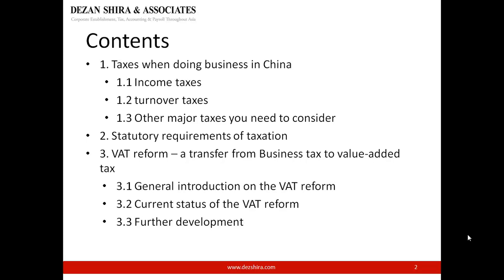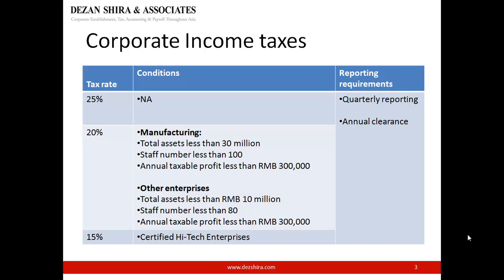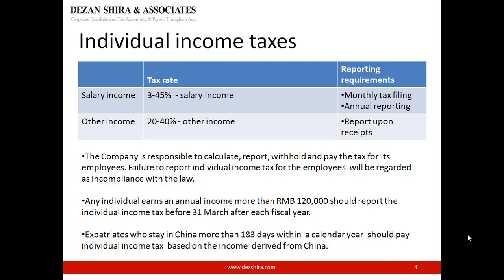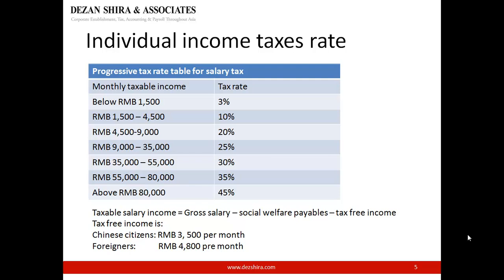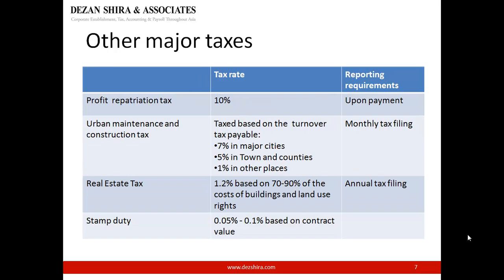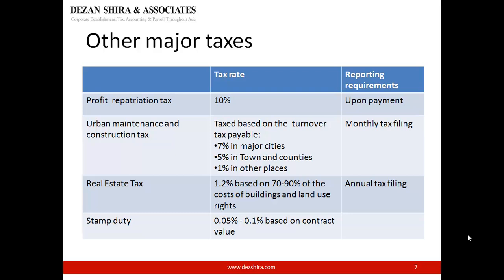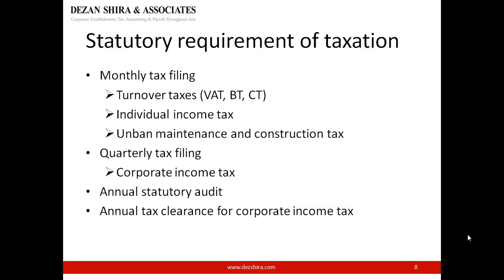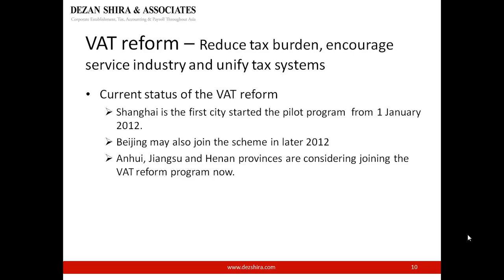An Introduction to the China Tax System by Ronin Lin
Ronin Lin introduces the China Tax System

This video is published by Dezan Shira and Associates.

Dezan Shira & Associates was originally incorporated in Hong Kong in 1992, and has subsequently grown over the past two decades to support sizable operations in mainland China, India, Vietnam, with a strong affiliate partnership in Russia and Central Asia. The practice are members of the Leading Edge Alliance a global network of accountants and auditors with an annual corporate turnover in excess of USD2 billion.

The firm provides services exclusively to foreign direct investors in each of the markets we operate in, allowing us to concentrate and specialize in this important field. We provide pre-incorporation regulatory and tax advice over market entry, business incorporation and tax structuring, contractual advice and drafting, ongoing maintenance issues such as tax, accounting, transactions and compliance, in addition to legal and financial due diligence, mergers and acquisitions and related issues. We are also able to provide cost comparisons, and through our separate subsidiary, payroll and HR management services.

Dezan Shira & Associates also produces significant and well received business educational and published material about each of the markets and disciplines we are involved with through our involvement with our subsidiary publishing house Asia Briefing Ltd. and our ongoing Corporate Training Events

The firm has won several prestigious international awards for innovation and best practice and currently employs just under 180 legal, tax, accounting and audit professionals in the three main jurisdictions we operate in, servicing over 2,000 multinational retained clients from some 80 different countries.